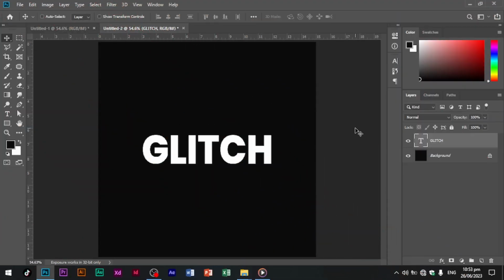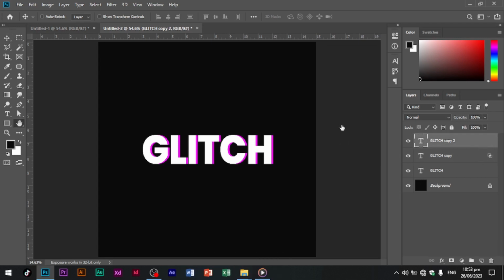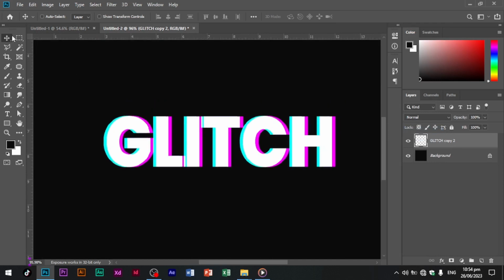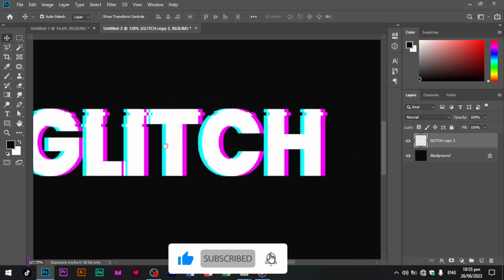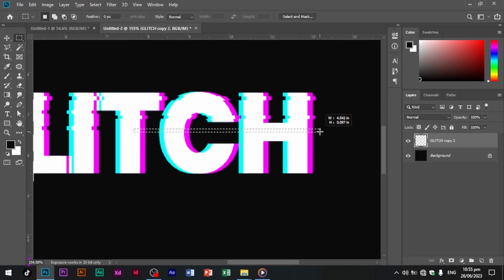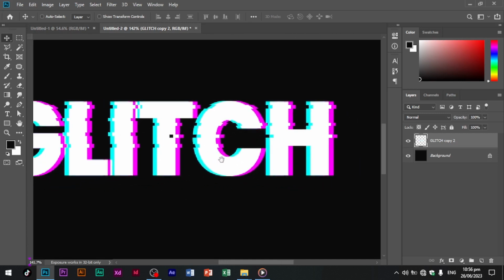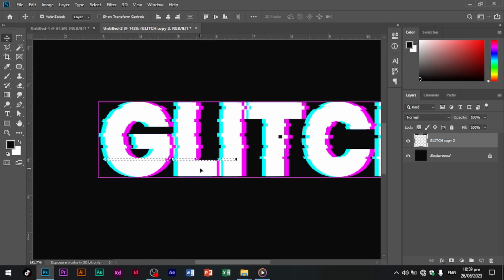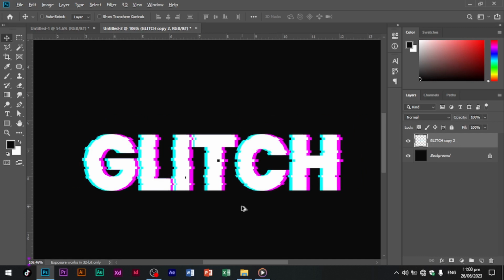How to create Glitch Effect in Photoshop for Beginners | Photoshop tutorials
In this tutorial I'm gonna show you how you can create an amazing glitch effect in Photoshop for beginners and how you can apply this effect in any situation. I hope you enjoy this video.